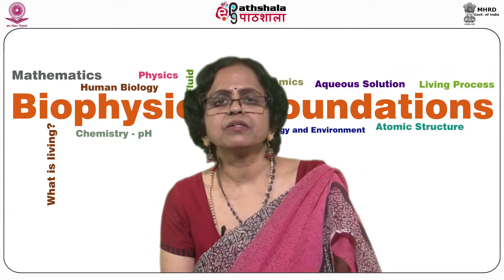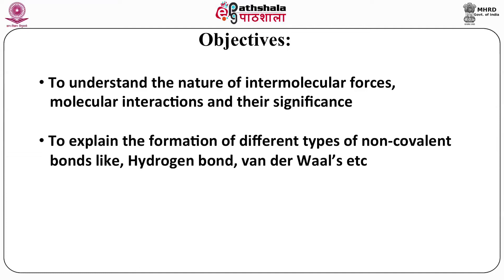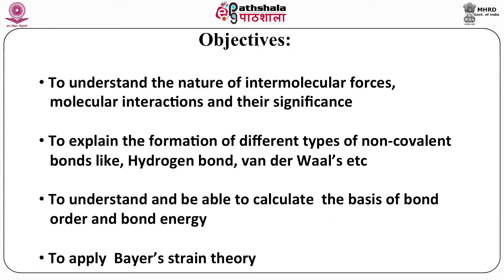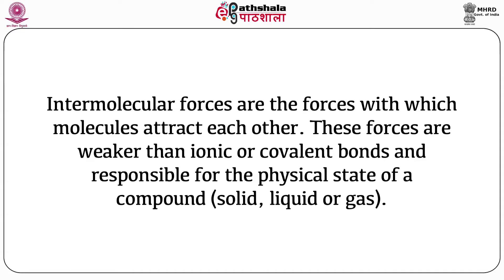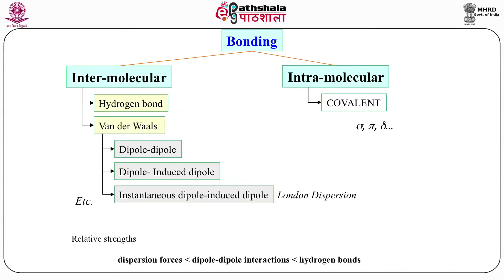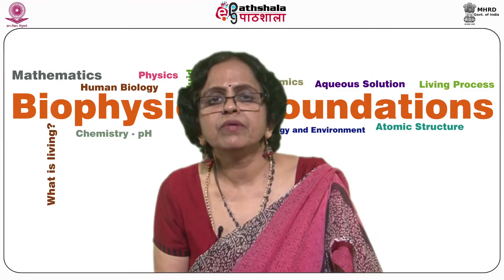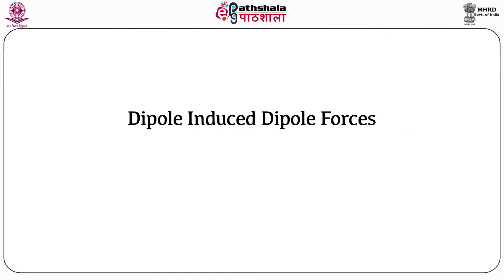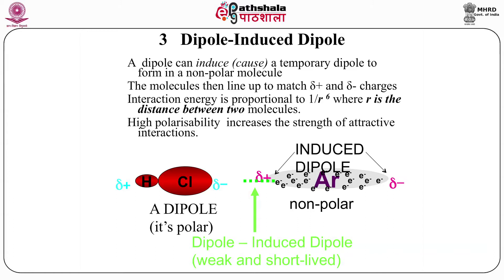M-29. Van der Waals forces, Bond energies, Bond angles, Bayer’s strain, Weak Interactions